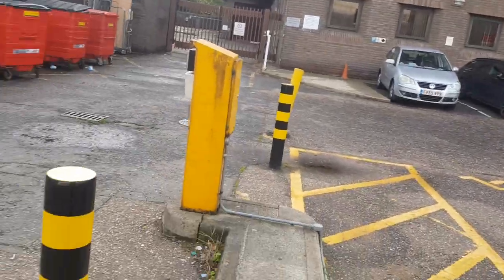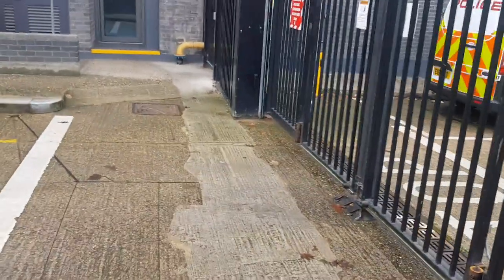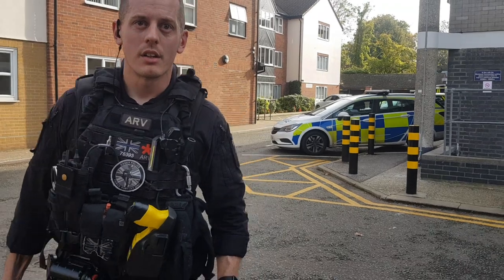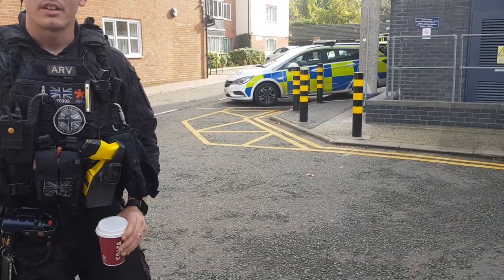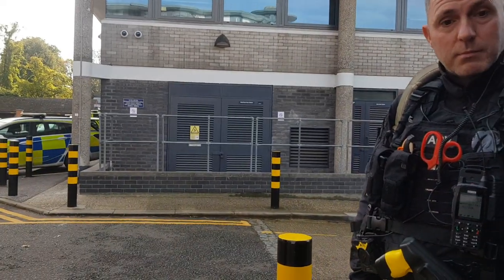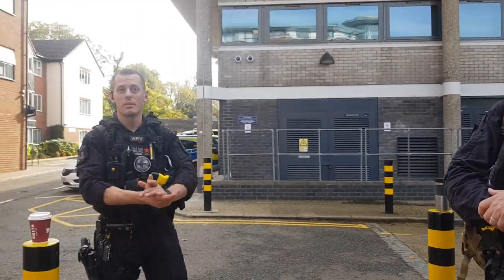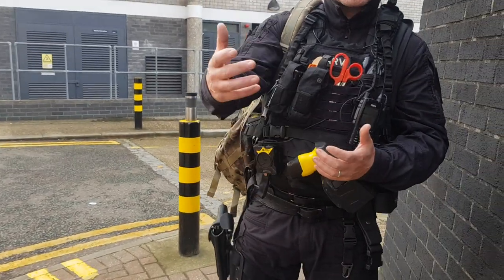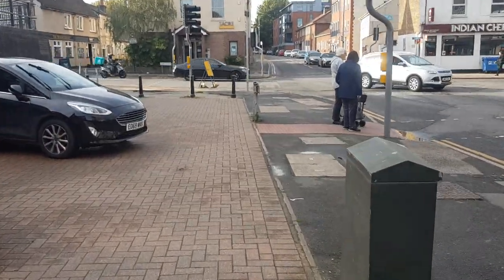Chelmsford police station